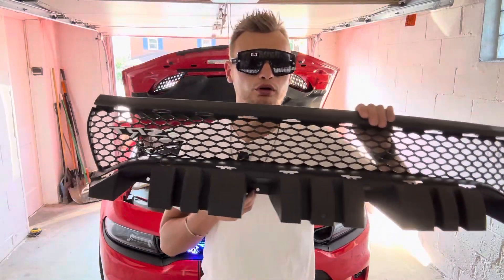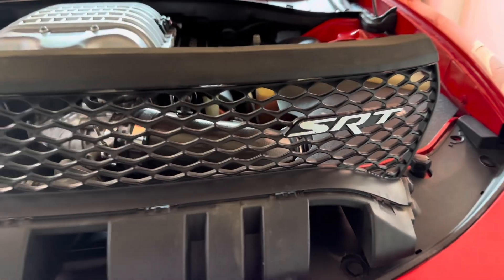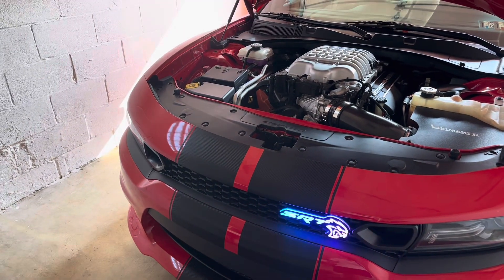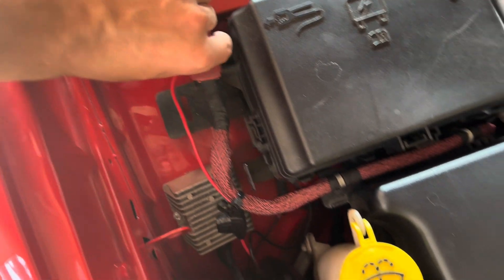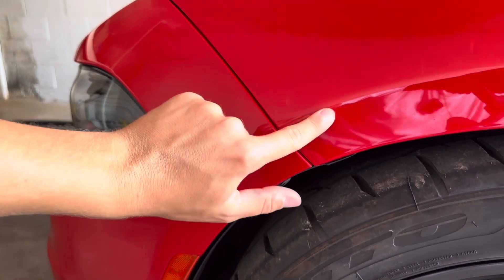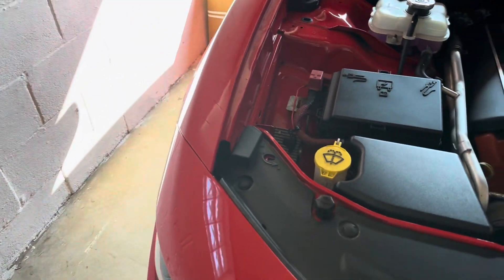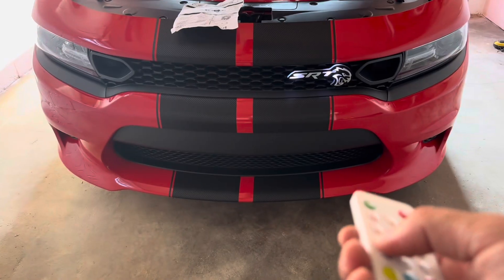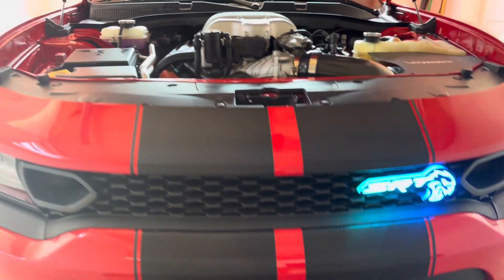Hellcat led badge install from RGB Halo Kits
Installing a led hellcat badge on my hellcat